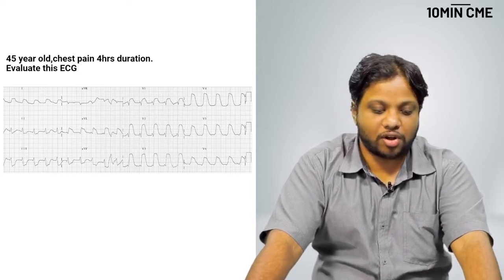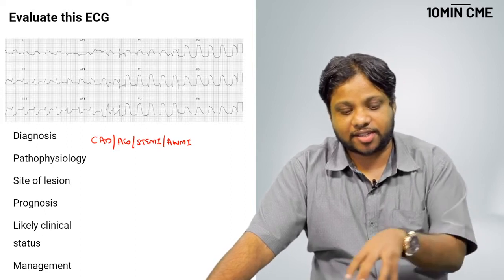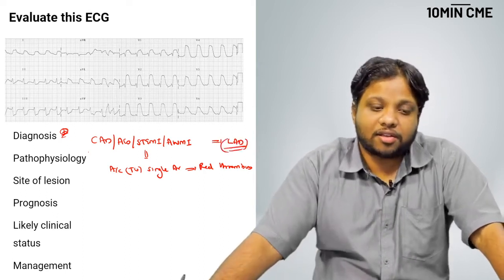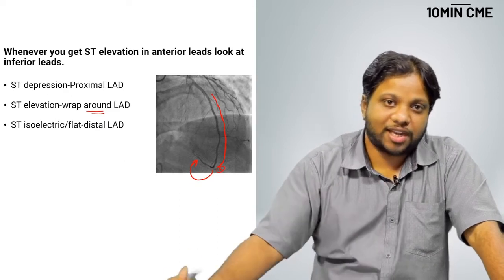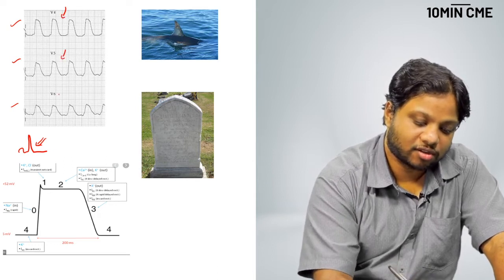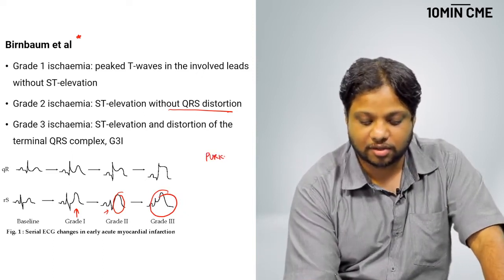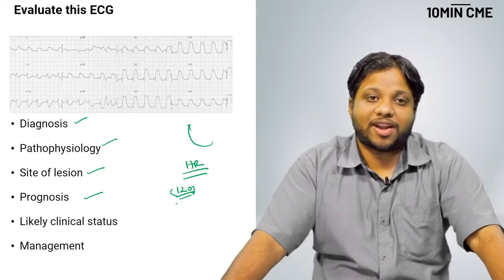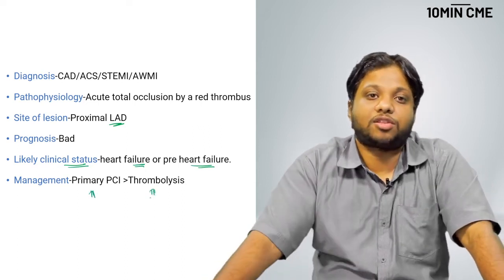Quick Interpretation of STEMI on ECG: How You Can Save the CRITICAL Time for Patients in ER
Watch Dr. Nishant Sagar explain how a close examination of ECG is rewarding for both doctor and the patient. He also discusses why an ECG is the most important single test in medicine along with the significance of proximal LAD lesions.